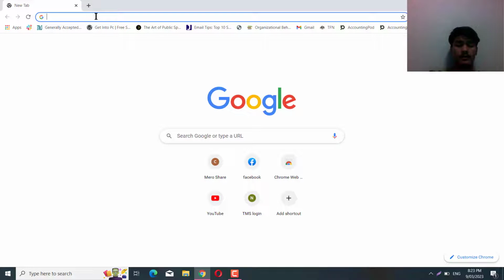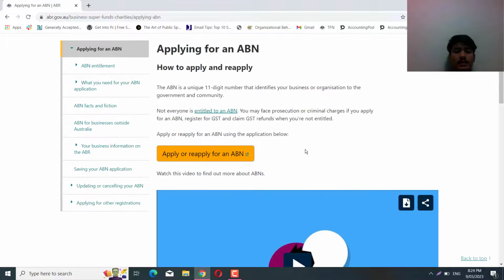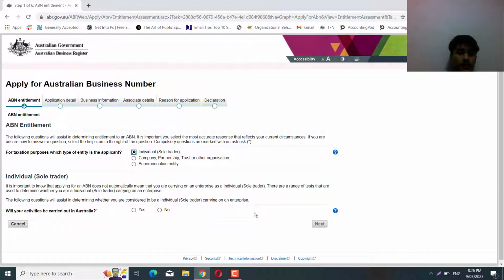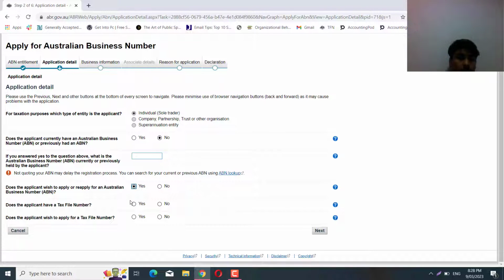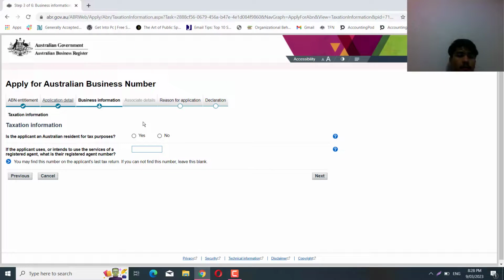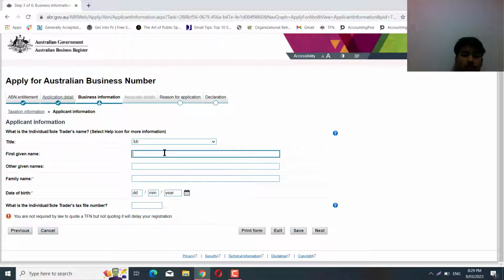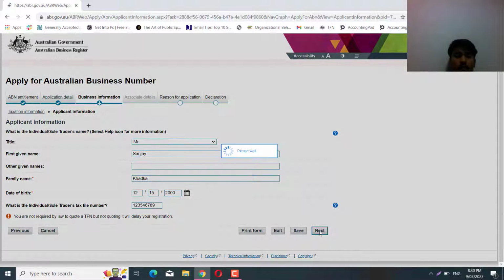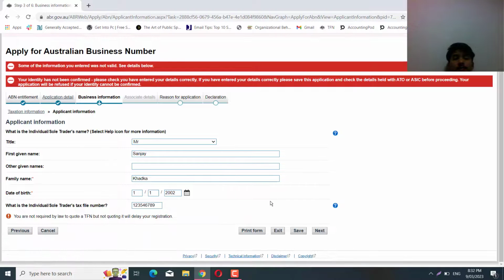How to apply for ABN in Australia as a student | Get your ABN for free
How to Apply For ABN In Australia! Apply for your Australian Business Number in 5 minutes.
Applying for an Australian Business Number is super easy. You're in Australia and ready to work, how do you apply for an Australian Business  Number? What do you need to apply for an Australian Business Number?
The information provided is for illustration purposes only and your situation might be different so please read all the parts and questions carefully before applying for an ABN.